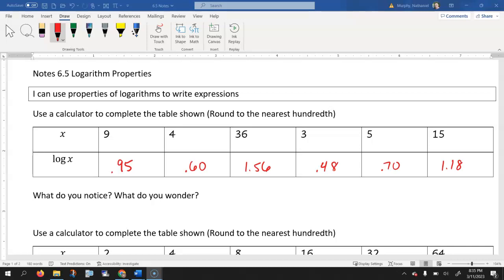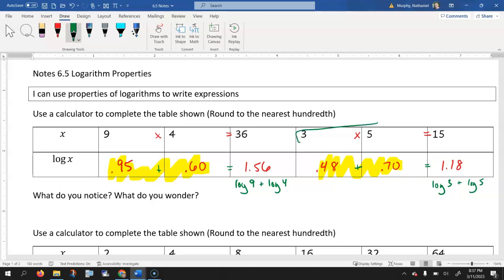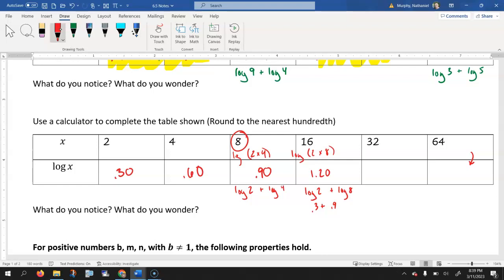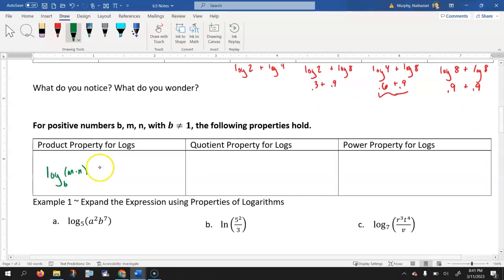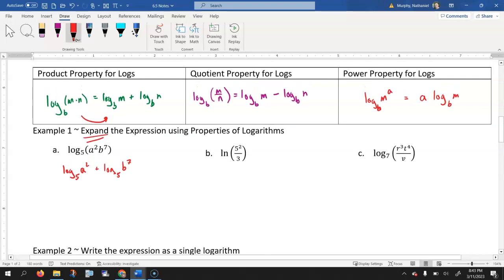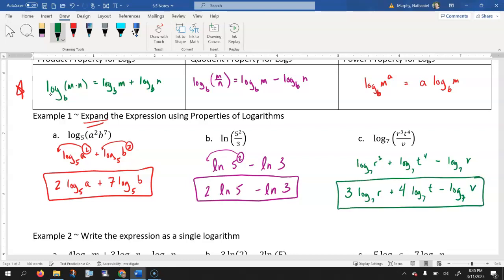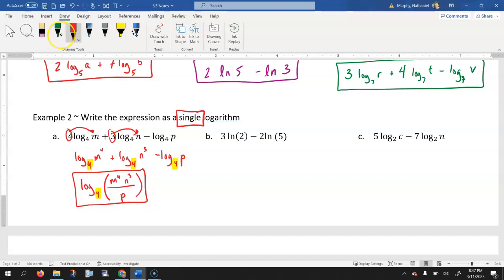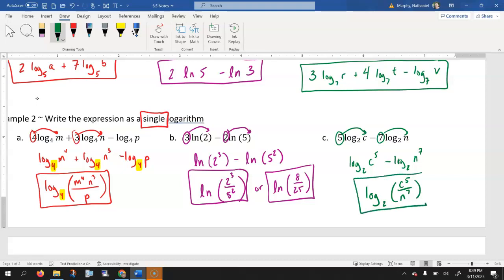Lesson 6.5 Day 1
Properties of Logarithms:  In this video we look at the product property for logs, the quotient property for logs and the power property for logs.